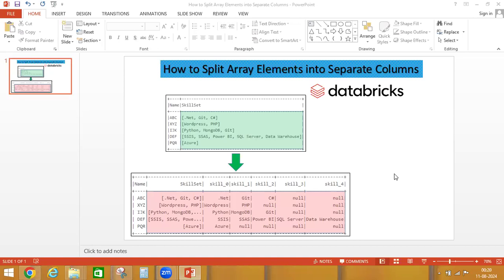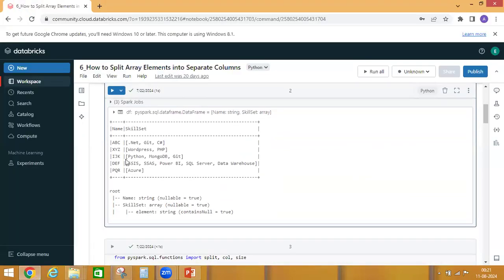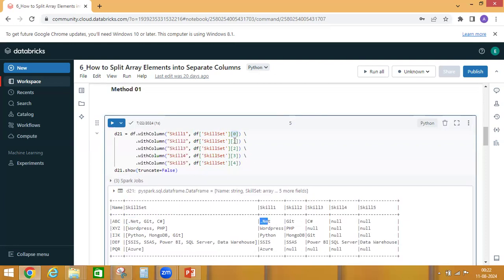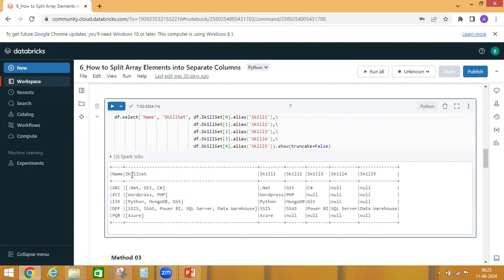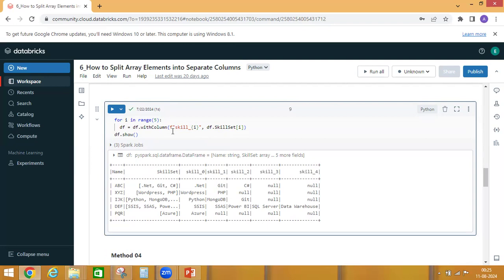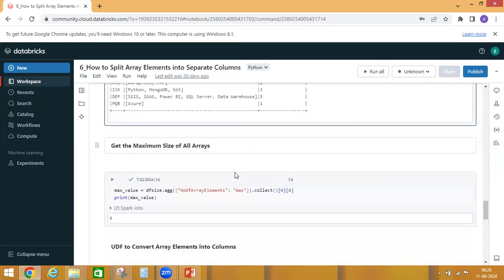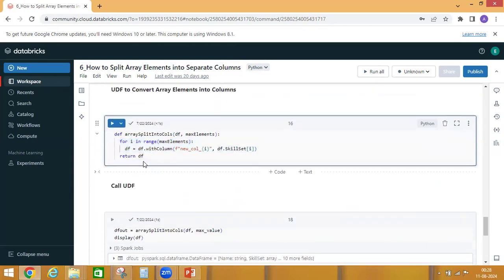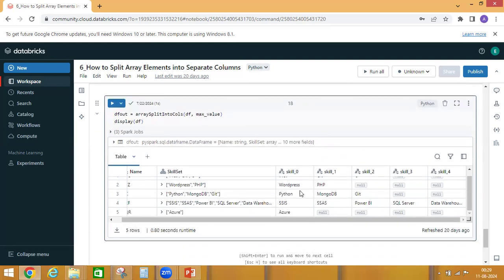15. How to Split Array Elements into Separate Columns | Interview Questions | PySpark PART 15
INTERVIEW QUESTION:

How to Split Array Elements into Separate Columns using PySpark?

databricks spark tutorial
databricks tutorial
databricks azure
databricks tutorial,
databricks cli
databricks azure

Google Search 👇
data to columns,
convert text to columns
How to Split